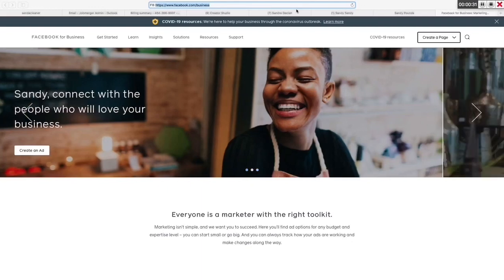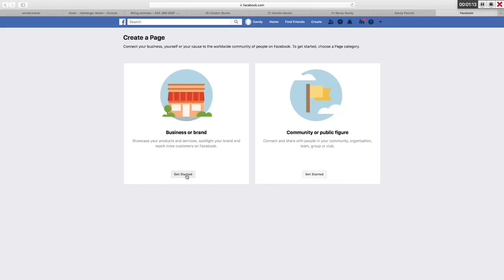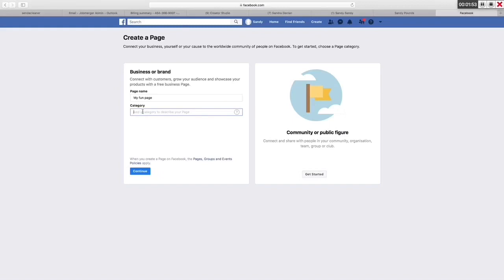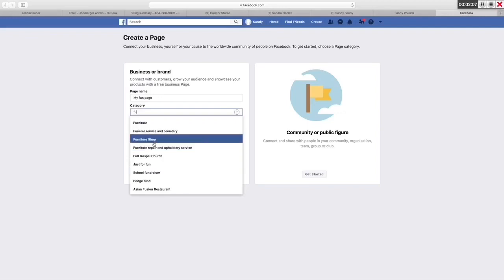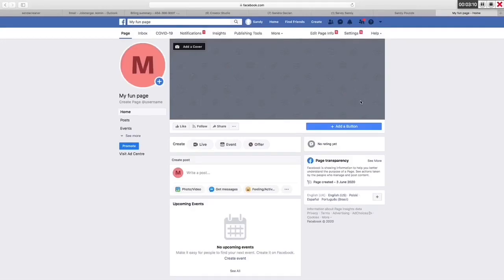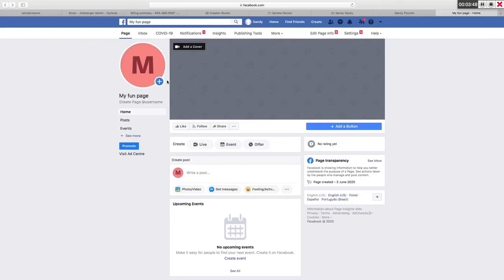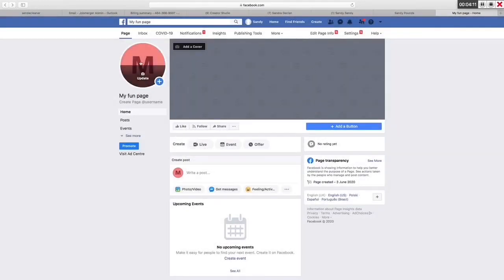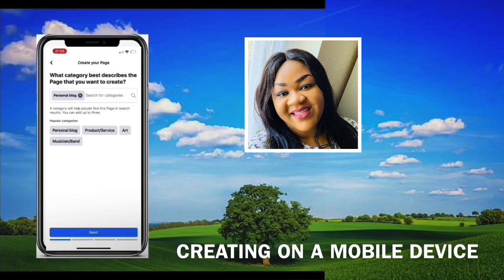How To Create Facebook Page For Business 2020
HOW TO CREATE A FACEBOOK BUSINESS PAGE 2020 | Easy Step by step tutorial |PC and Mobile|
Browser Website . Open a facebook page to grow your business and online presence .